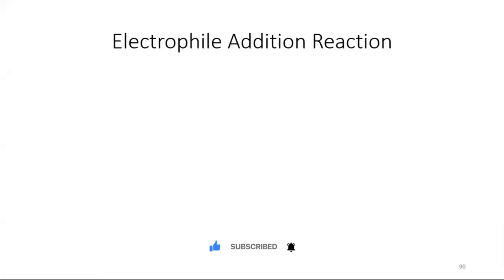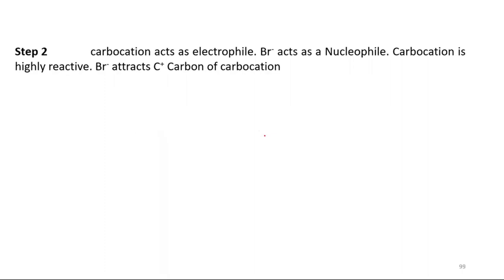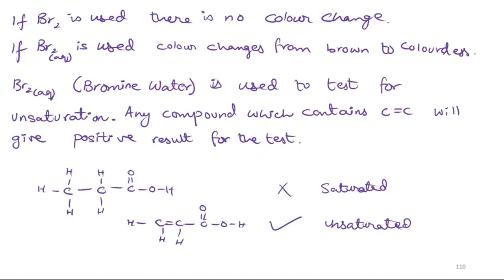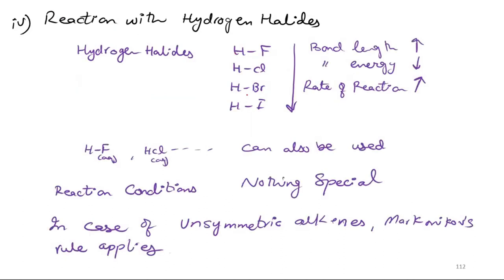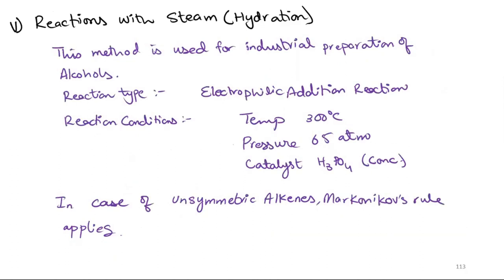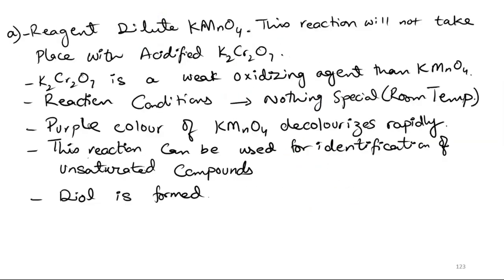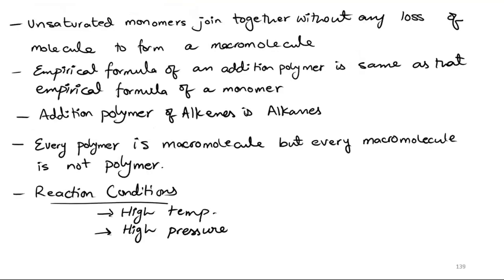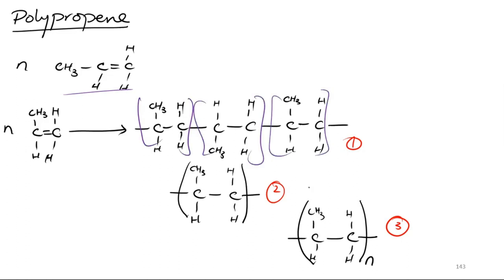Hydrocarbons | Alkenes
Alkenes